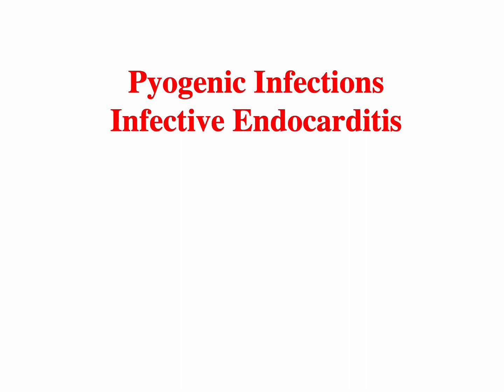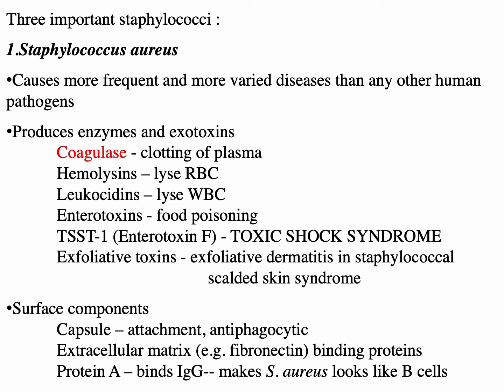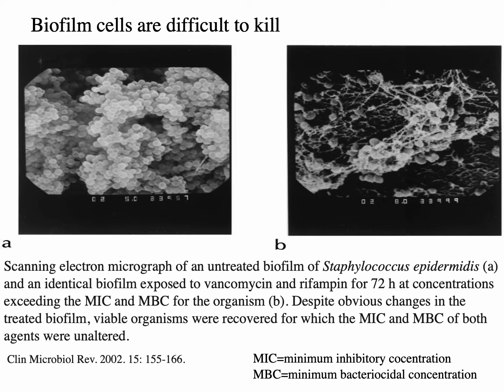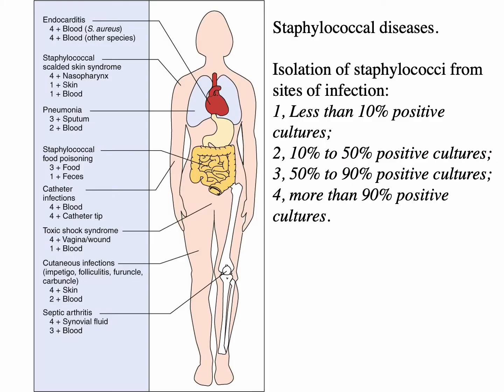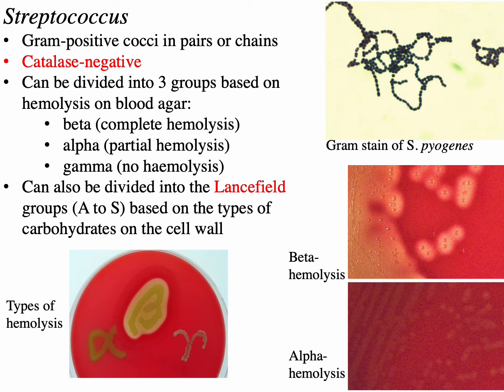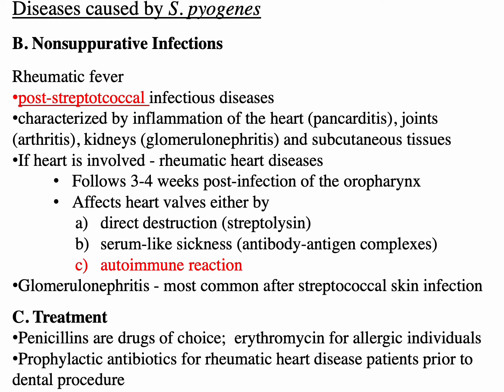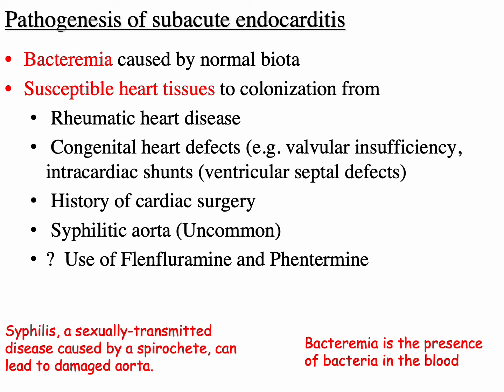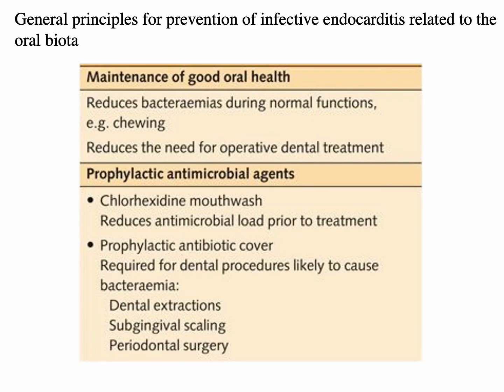3 Pyogenic Infections & IE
All credit to Dr. S. F. Lee